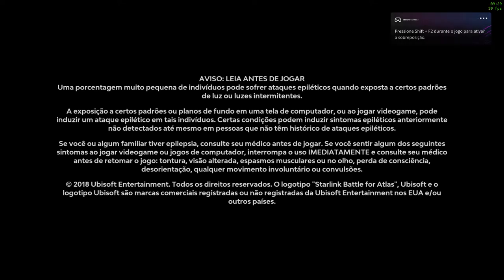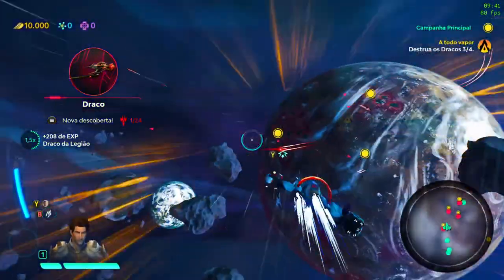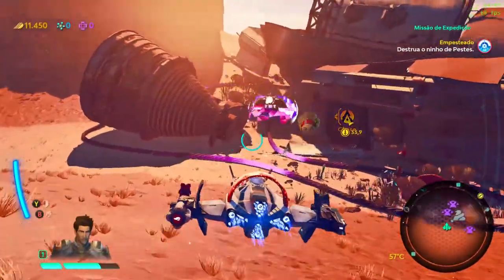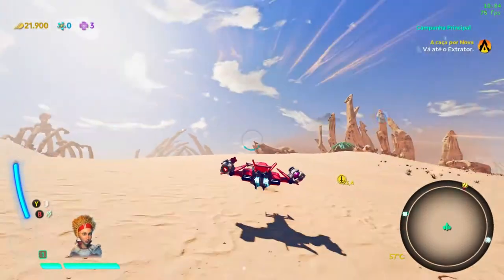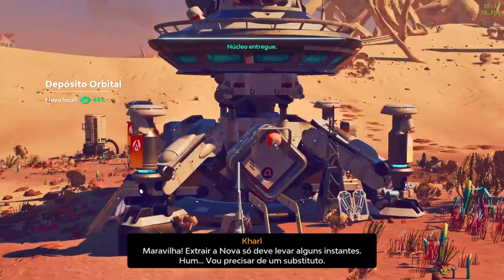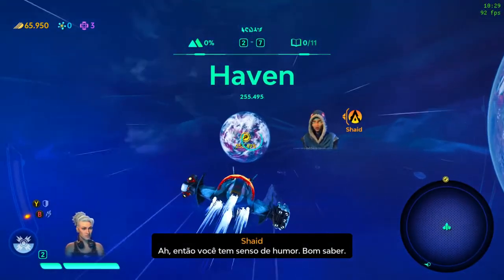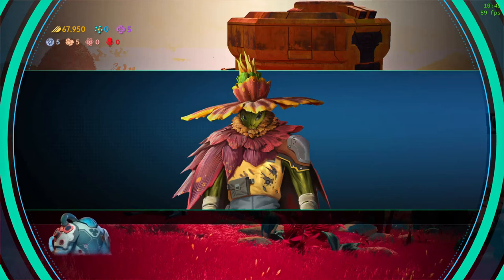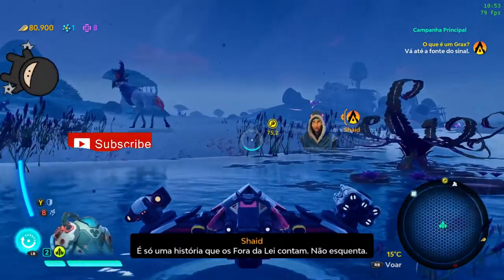Starlink battle for atlas-2021 Início da Campanha !!!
Starlink: Battle for Atlas é um videogame de ação e aventura desenvolvido pela Ubisoft Toronto e publicado pela Ubisoft. Ele foi lançado para o Nintendo Switch, PlayStation 4 e Xbox One em 16 de outubro de 2018 e para Microsoft Windows em 30 de abril de 2019.
Ver descrição original
Data de lançamento inicial: 30 de setembro de 2018 9:00 PM BRT
Desenvolvedor: Ubisoft Toronto
Motor: Snowdrop
Estúdio: Ubisoft
Modo: Jogo multijogador
Plataformas: PlayStation 4, Nintendo Switch, Microsoft Windows, Xbox One
Gêneros: Jogo eletrônico de tiro, RPG eletrônico, Jogo eletrônico de ação e aventura, Adventure